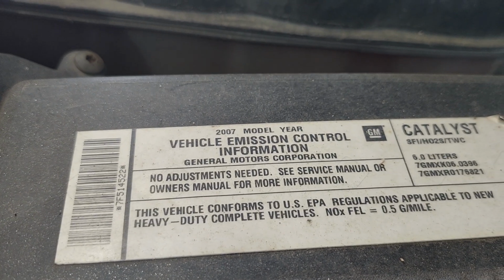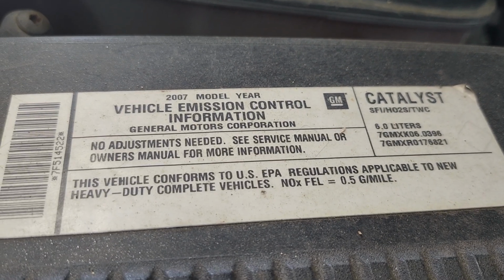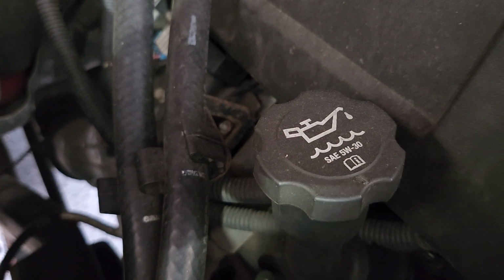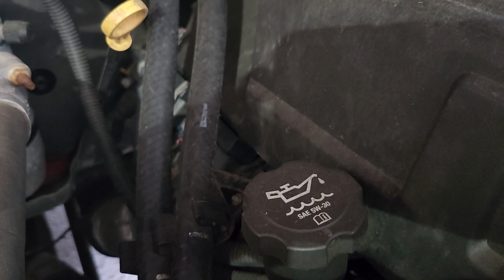Use 5W30 low engine failures .Use 0W20 oil high engine failures